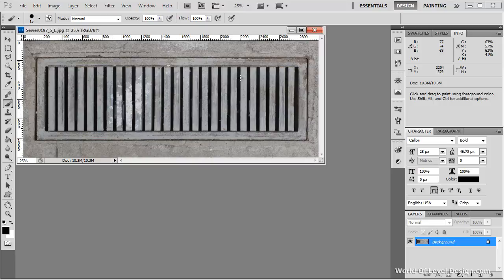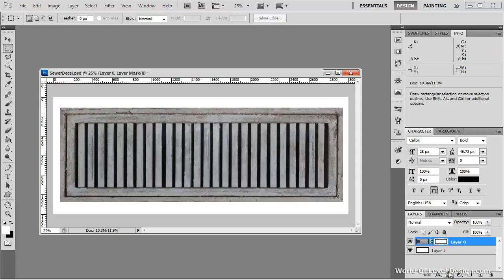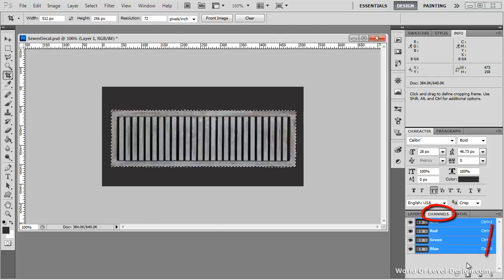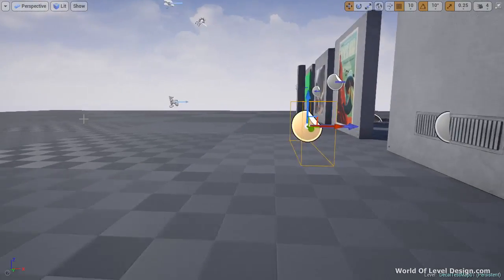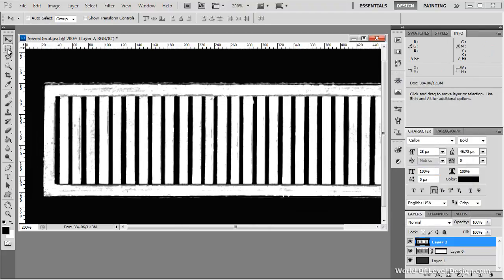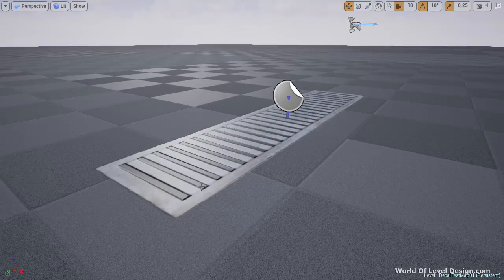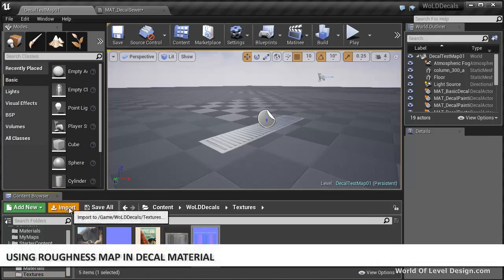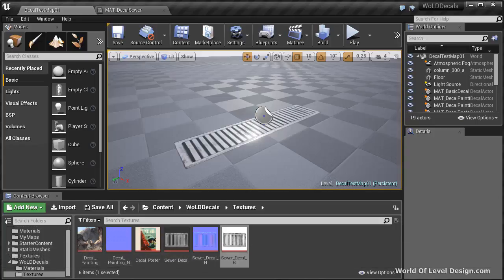07 Sewer Texture Decal